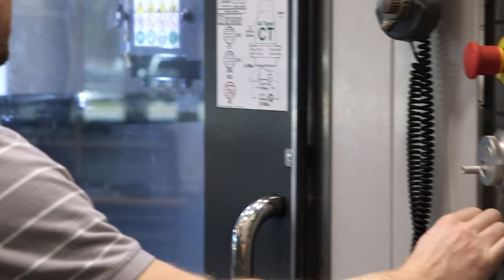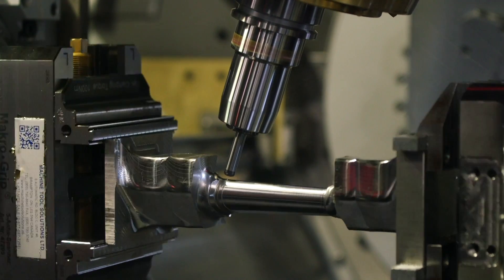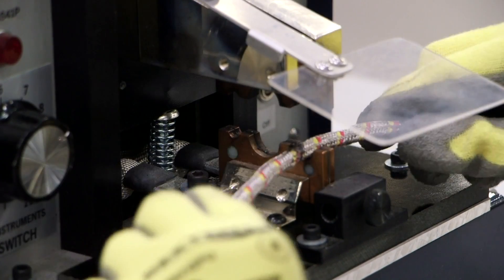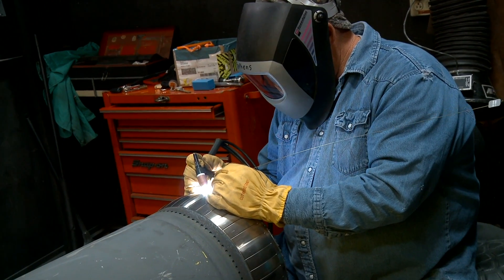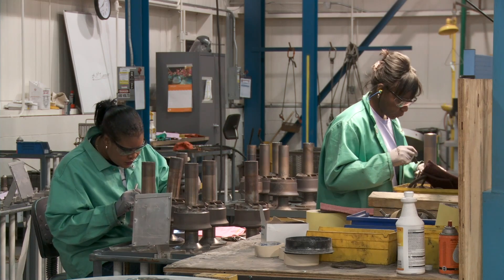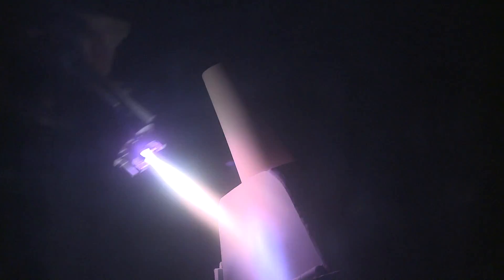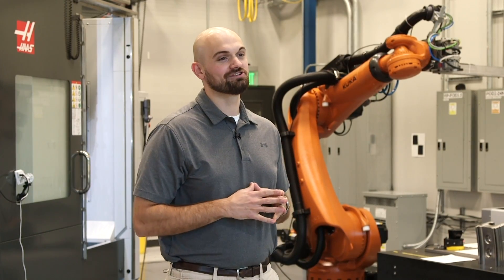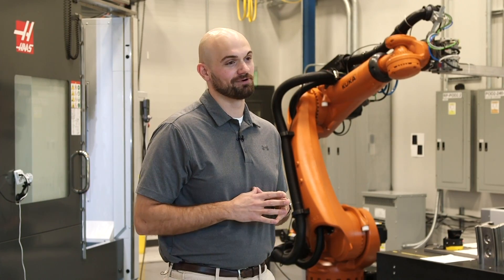How Do You Repair Some of the Toughest Materials On Earth? | GE Power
HA gas turbines have extremely high firing temperature, and that means they are made out of nickel-based super alloys. Repairing these extreme materials requires the most advanced tools, technologies, and processes. Jake Salm takes you inside GE's repair development center for all look at the team's work with additive manufacturing, robotics, automation, and more.